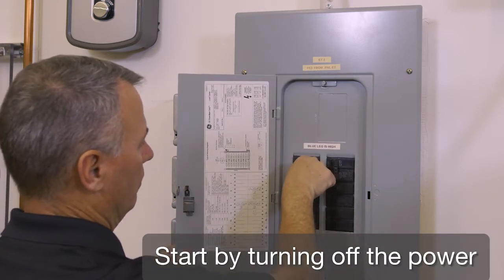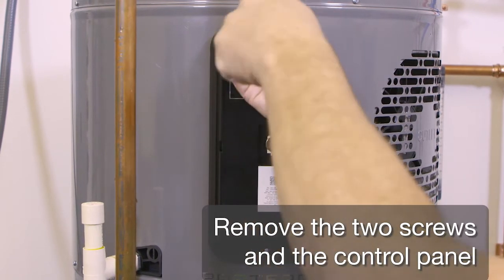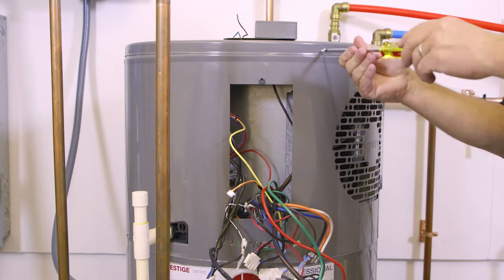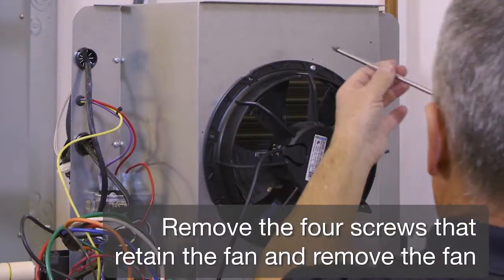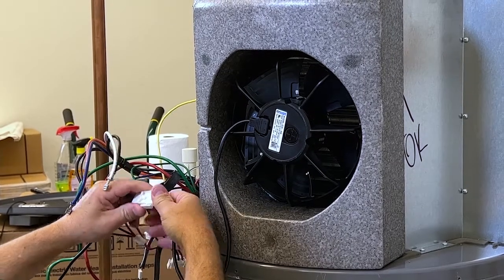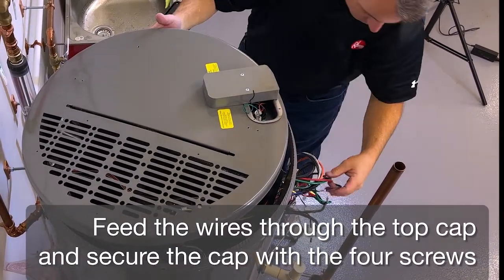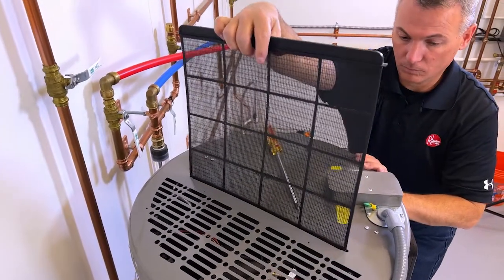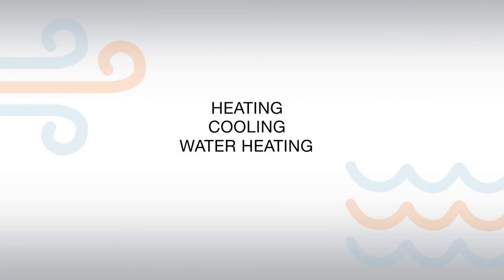How to Replace a Rheem® Proterra® Fan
This video shows the step-by-step instructions to replace the evaporator fan on a Rheem ProTerra Hybrid Water Heater. Suggested tools needed are shown as well.